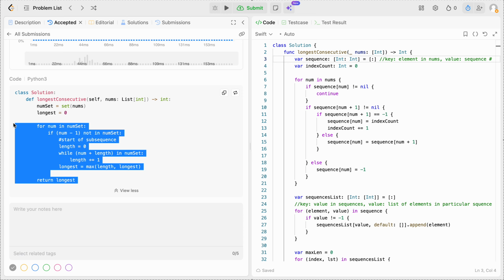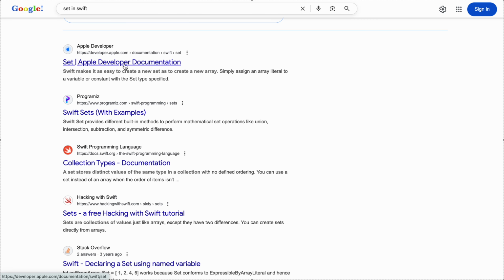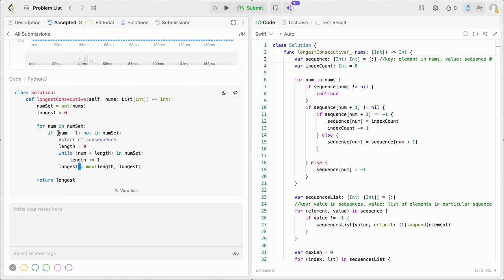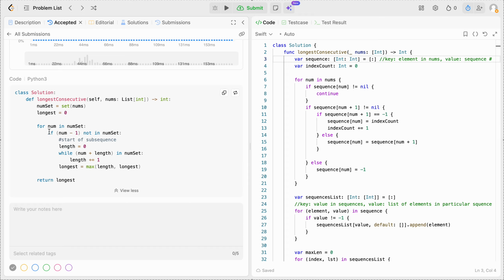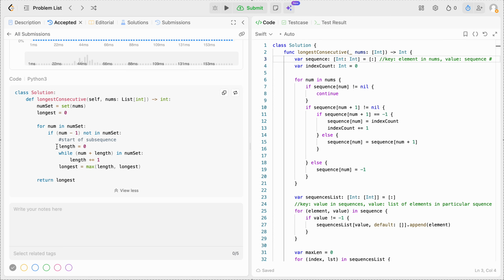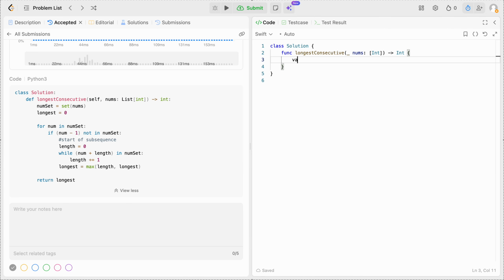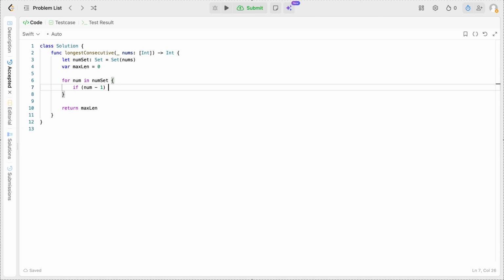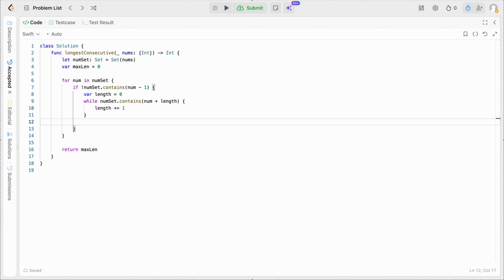Consecutive Longest Sequence Pt 2 [Leetcode in Swift]